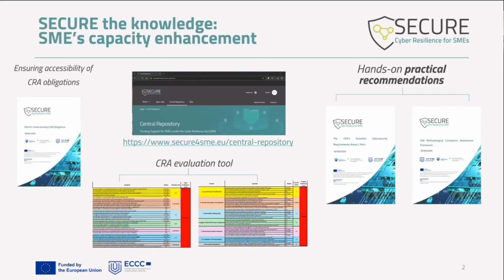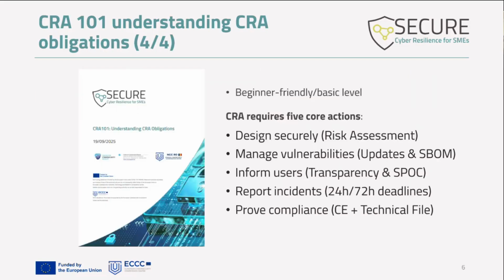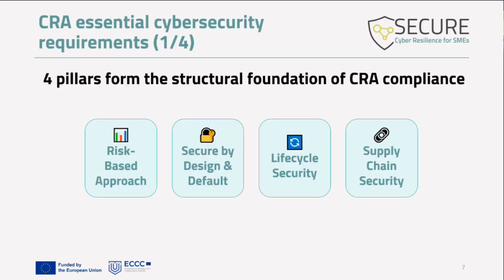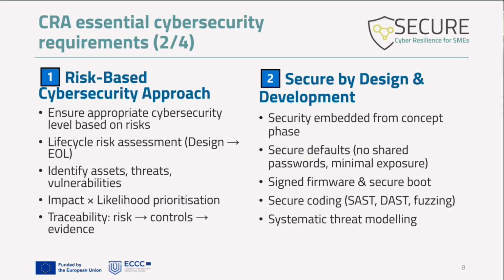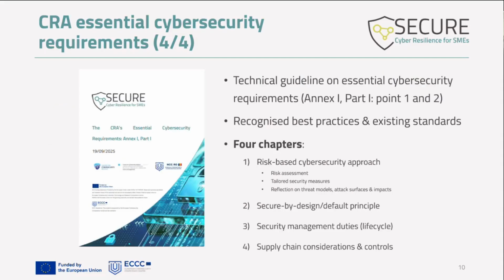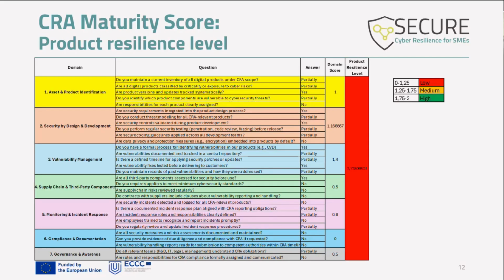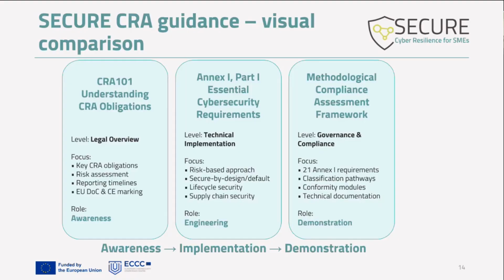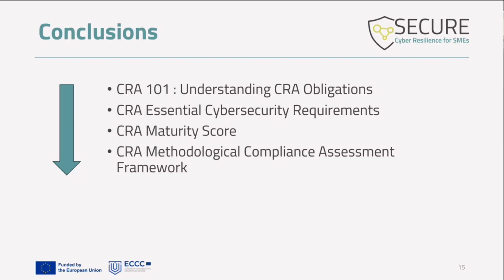Training Material: Getting the Most out of SECURE Tools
Getting the Most out of SECURE Tools
Are you interested in the training materials on the SECURE Central Repository, but don't know where to begin? Then, this video is for you!

We'll take you through the different guidelines and tools already available and explain how they can be combined, read, and used, so that you get the best out of our materials.

This video is a Training Material for the SECURE Project. It contains content which is the copyright of SECURE and may not be reproduced or copies without permission.

This material is an extract from the SECURE Dissemination Day in Rome (25/02/2026).